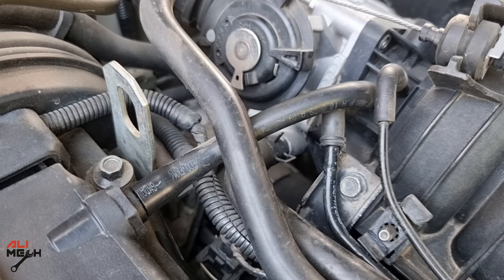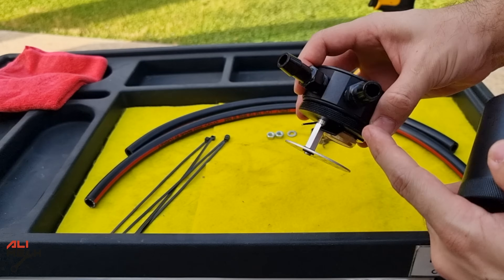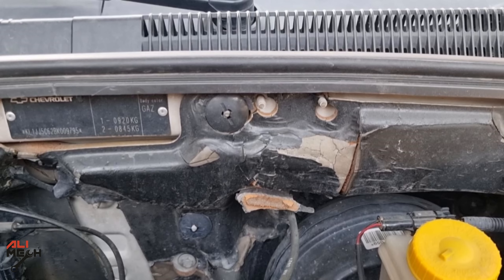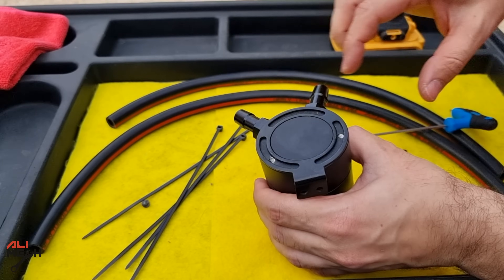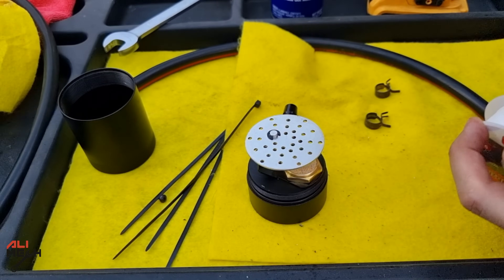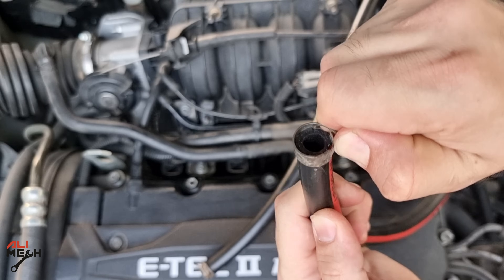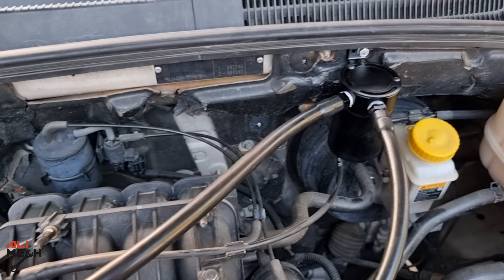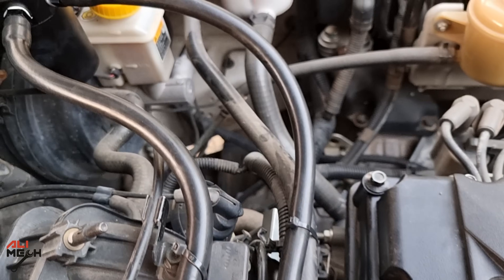Quick fix for engines burning oil/How to install oil catch can /preventing carbon buildup in engine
Oil Catch Can Baffled 2 Port Oil Catch
In todays video i will be Installing oil catch can on Chevrolet optra 4 cylinder engine and also it will be Quick fix for engines burning oil and preventing carbon buildup in engine
by installing oil catch can, the engine will be in healthy and in good condition